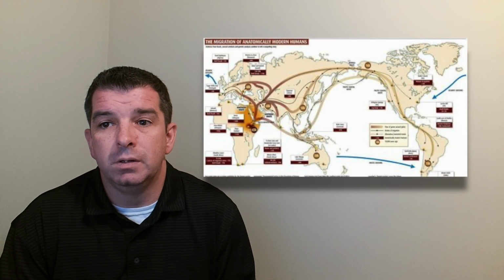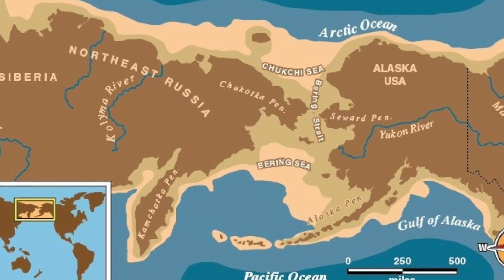Teach By Day; Middle School World History Ep 2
This week we will discuss both the breakdown of the BC and BCE timeline and how people have inhabited the Earth through migration. Leave a comment on how we are doing.